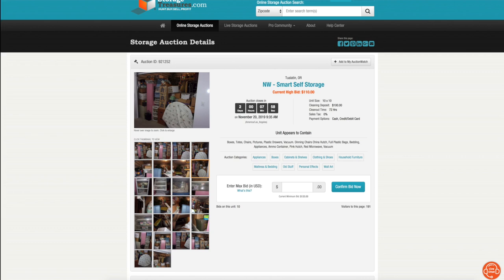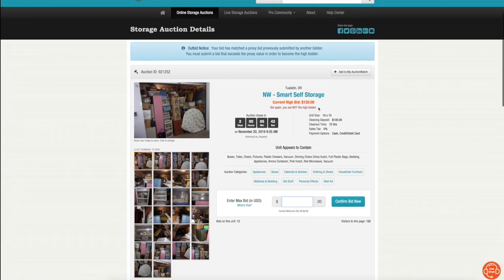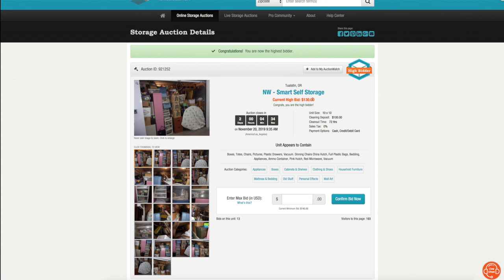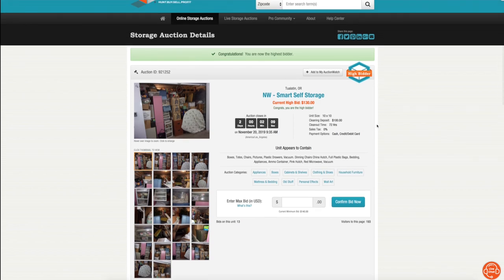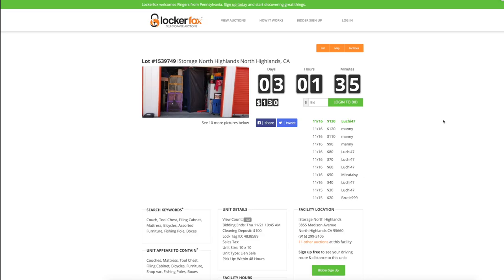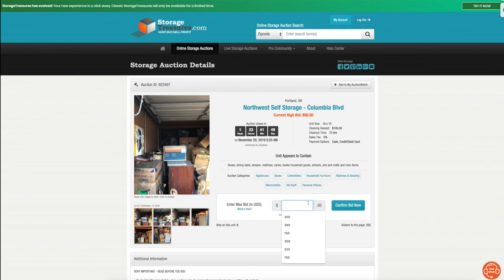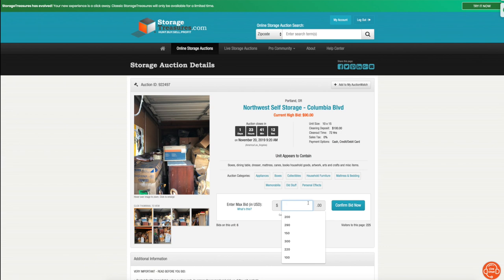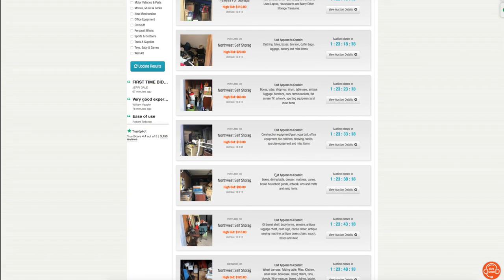Storage Auctions Online Secret Bidding Techniques 2020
Where should I start here definitely a lot less fun bidding online than it is to be in person at live auctions in my opinion. There’s just something about seeing the person you’re bidding against the excitement and the adrenaline, The parts of storage unit buying that’s almost as fun as actually winning the unit!

However this description is about online bidding techniques. There’s only a few that I typically use because of the nature of how you’re buying the storage units.

Ultimately sometimes I do recommend new buyers especially people that don’t like confrontation or would possibly be timid at live storage auctions to actually focus more on online buying. Only you know if you’re that person and that is completely fine if you are! That’s the beautiful thing about online auctions once you win the only other person you have to see is the staff member in which you’re buying the unit from at the facility.

Just consider yourself a sniper if you only buy online be very picky and examine the photos as best as you possibly can. You’re looking for those homerun units with bad photos so you get incredible prices.

And yes you can aggressively bid online as well please watch all the video above.